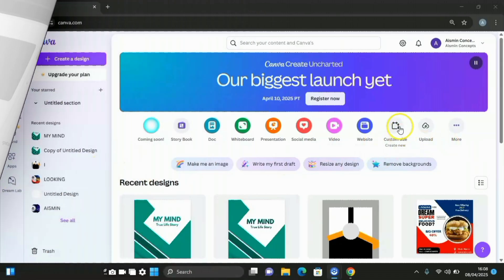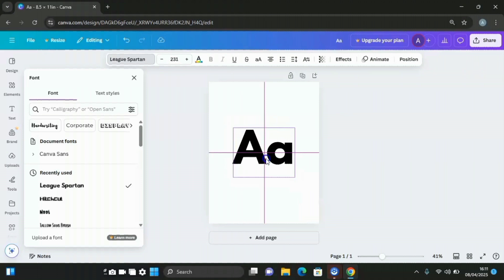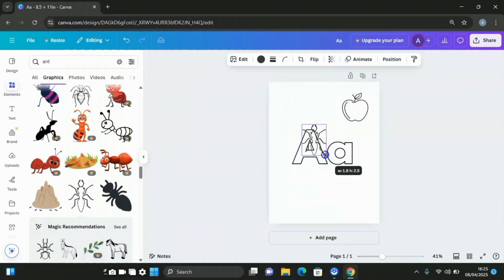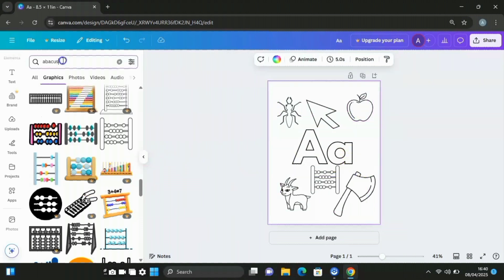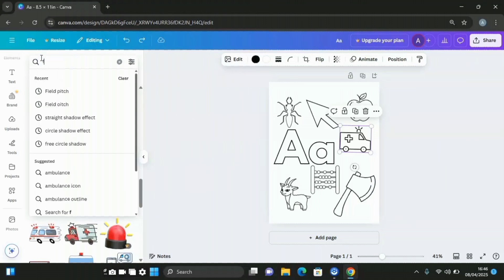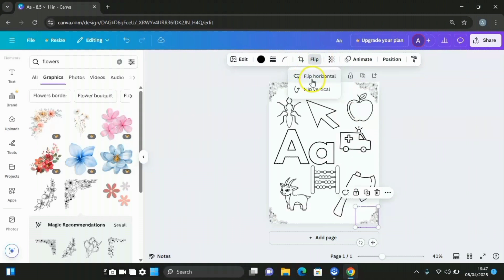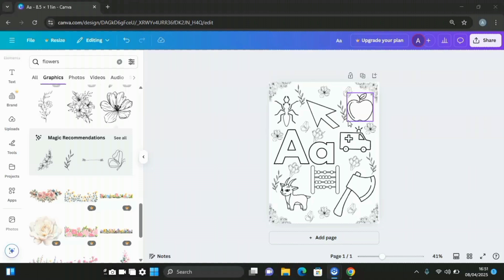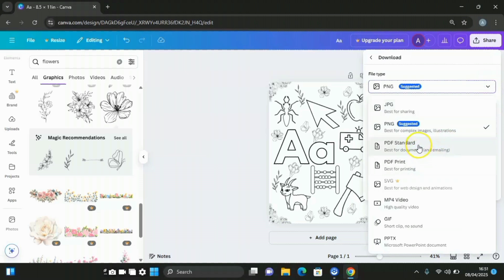Create and Sell FREE Printable Coloring Pages! Learn How in this Easy Canva Tutorial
Want to learn how to create and sell FREE printable coloring pages online?
In this easy Canva tutorial, I'll walk you step-by-step through how to design beautiful printable coloring pages — even if you're a beginner — and show you how to start selling them for passive income!
Whether you want to sell on Etsy, Gumroad, your website, or give them away as lead magnets, this tutorial makes it super simple to start your coloring page business today.

In this video, you’ll learn:
How to create printable coloring pages in Canva

How to design for FREE without needing Pro features

Tips to prepare your files for selling or giving away